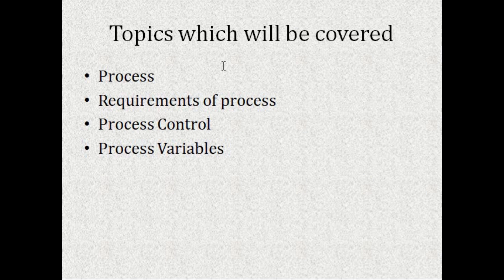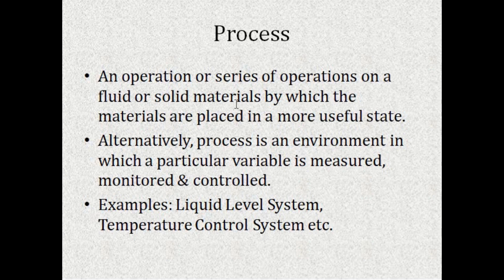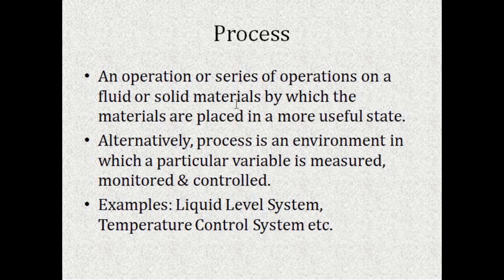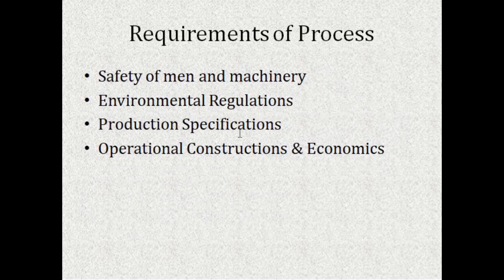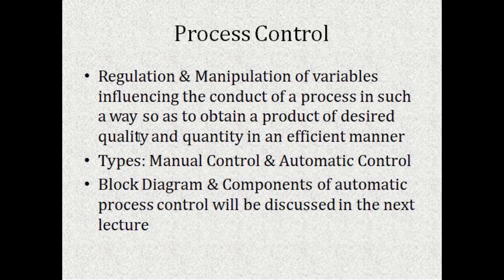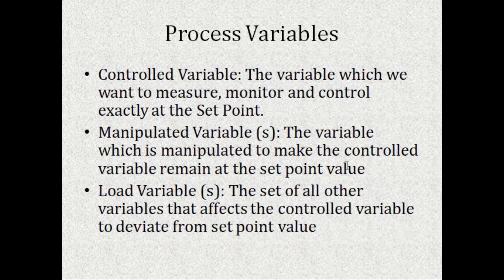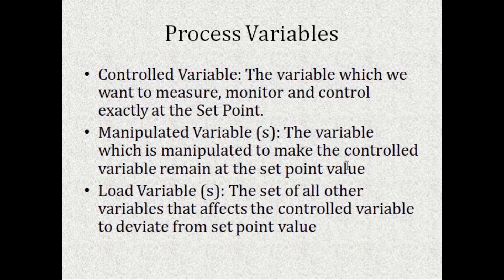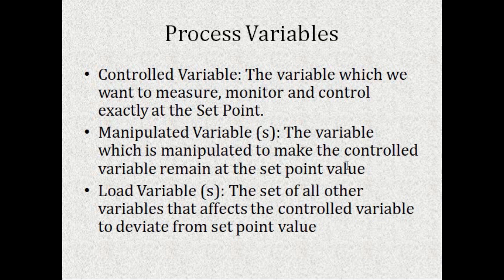Lecture 01 | Introduction | Process Control | Placement Buddies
Placement Buddies is an educational channel created by Saleh Ahmed (Incoming GET at Larsen & Toubro) & Apurba Podder (Incoming officer’s trainee at Aarti Industries). We both are graduated from NIT Agartala (Specialized in Instrumentation Engineering). Here at Placement Buddies we create content of the subjects important from placement’s point of view and try to help the students in best possible manner